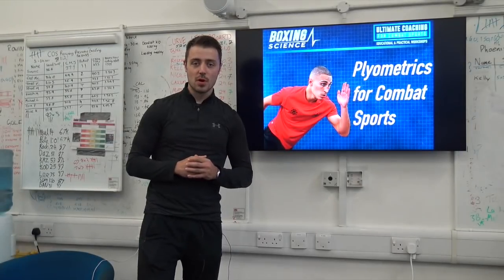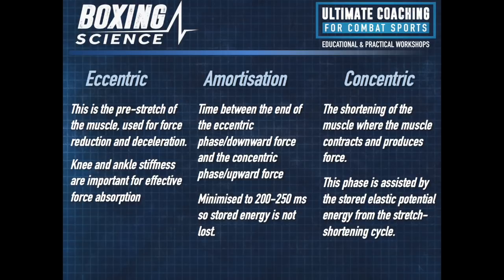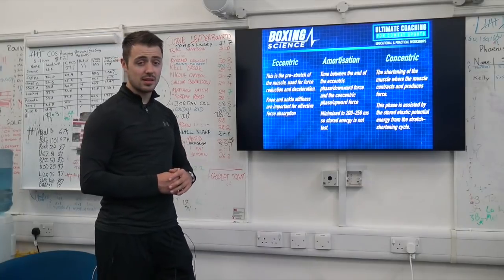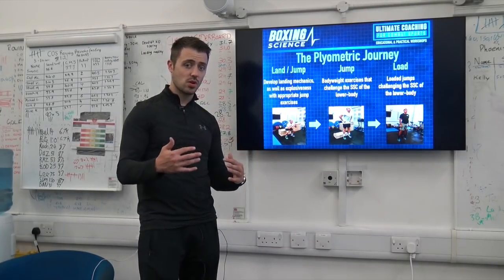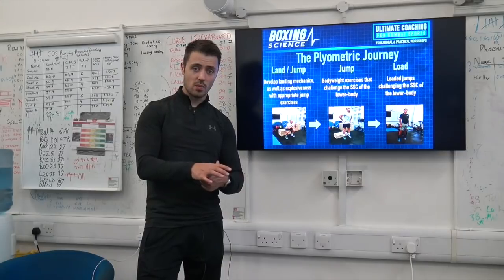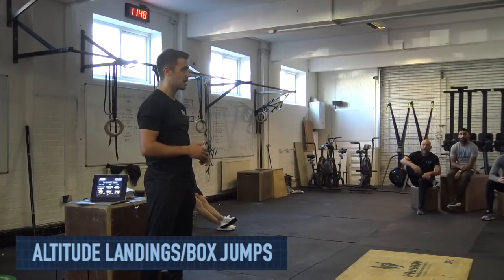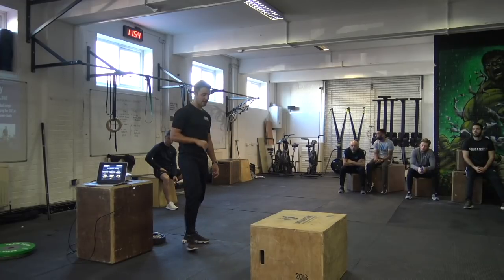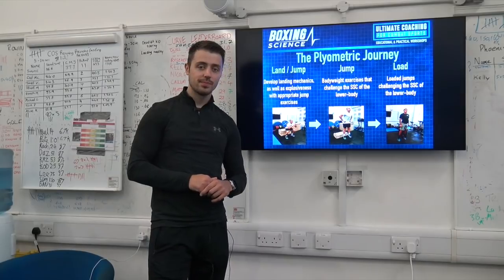Plyometrics for Boxing - Boxing Science TV Episode 16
BOXING SCIENCE BLACK FRIDAY OFFER 19th - 23rd NOVEMBER 2018

For more world class sport science in boxing... and FREE Training Products, visit our